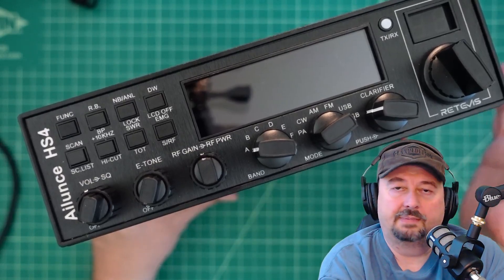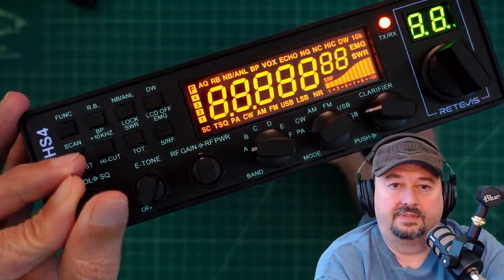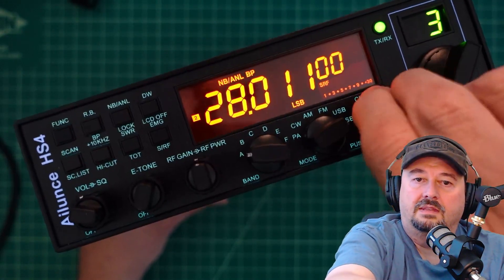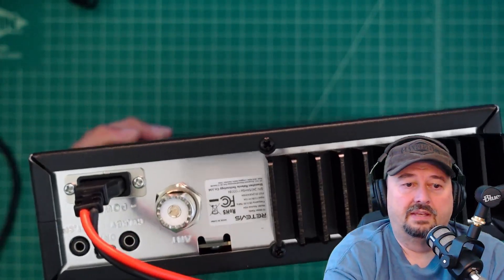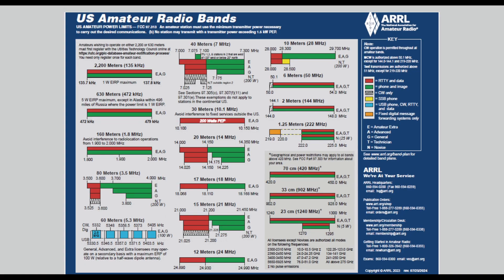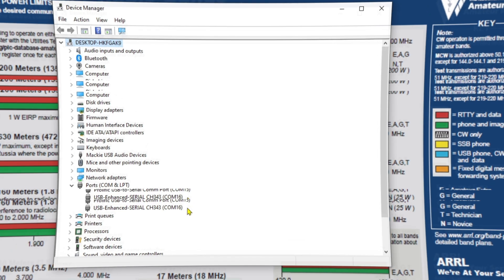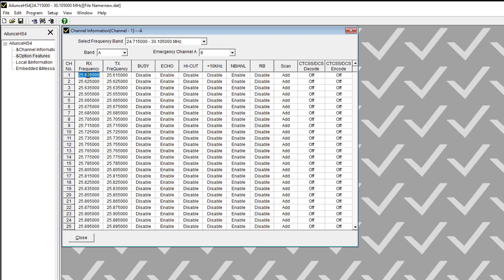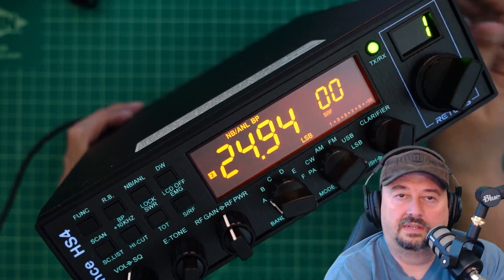Retevis HS4 10 Meter Radio: The EASY Way to Expanded Frequencies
In this video, we're excited to introduce the Retevis HS4 10 Meter Ham Radio. This device can be opened up to include 12 meter and 10 meter Armature bands. Whether you're a seasoned operator or just starting out, this video will show you how to unlock the full potential of your ham radio with the Retevis HS4 10 Meter radio.

👉Retevis HS4
👉Retevis HS4 PLUS Antenna kit

Note: This radio was sent to me free of charge in exchange for this video review.